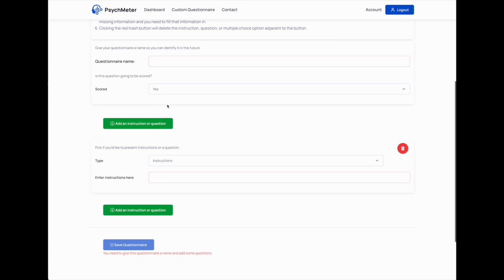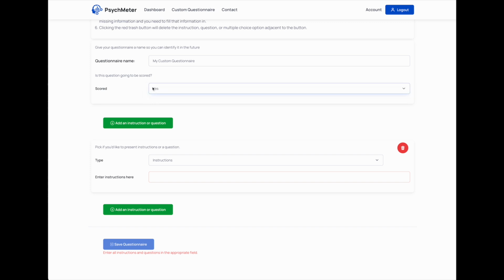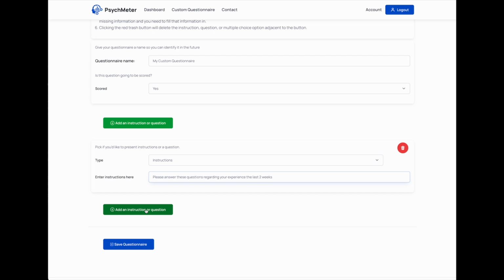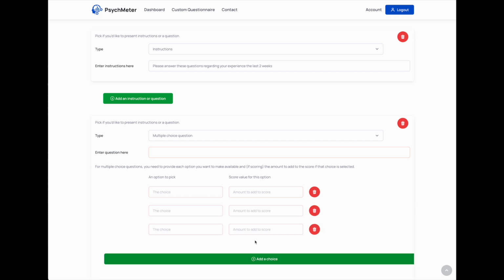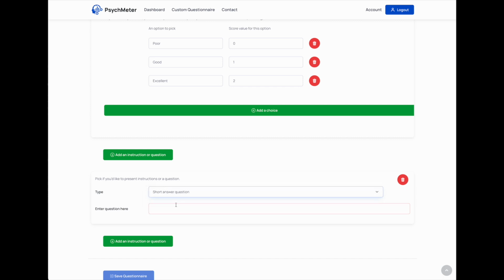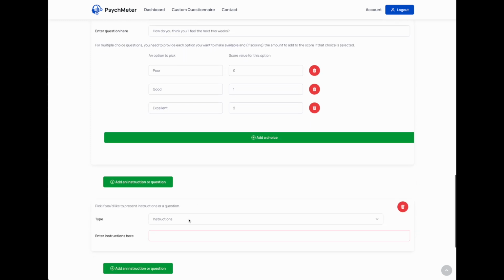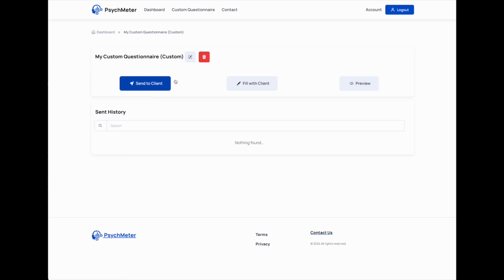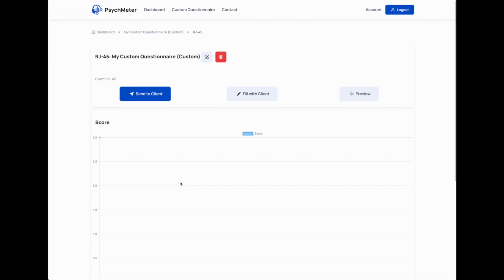Custom Questionnaires on PsychMeter (old)